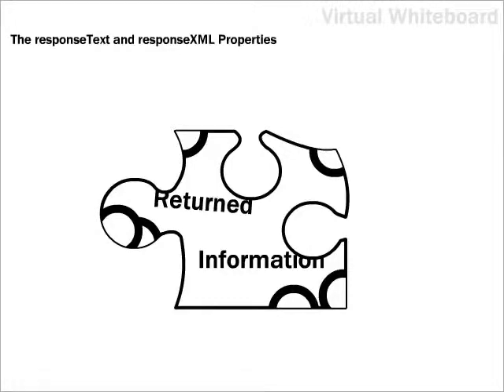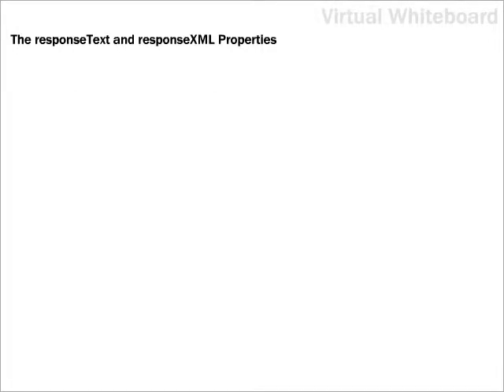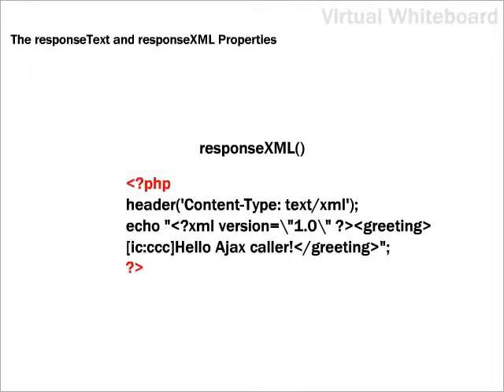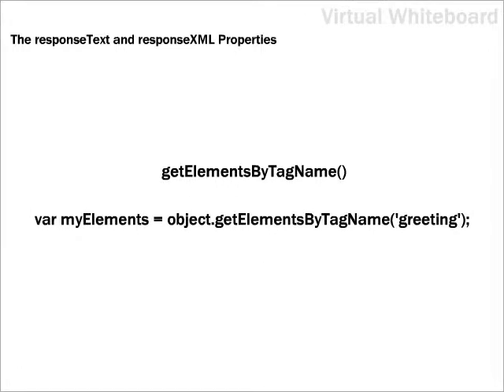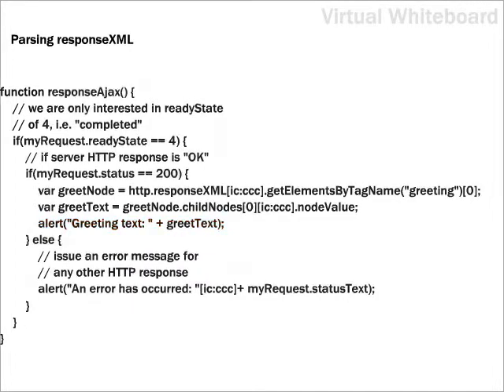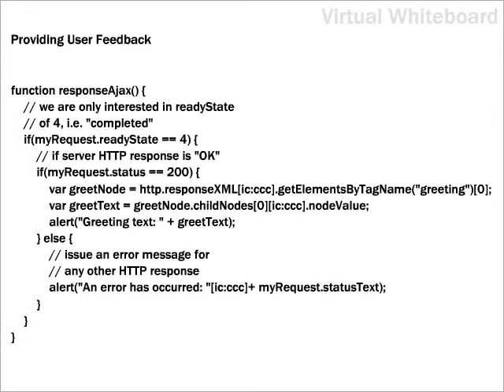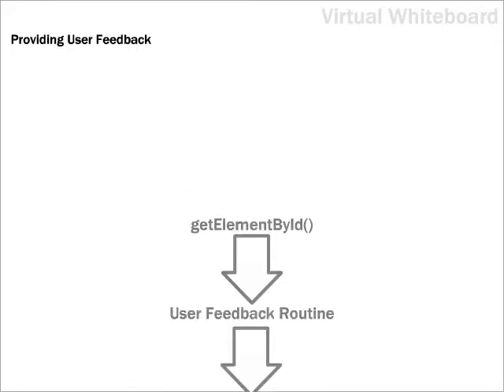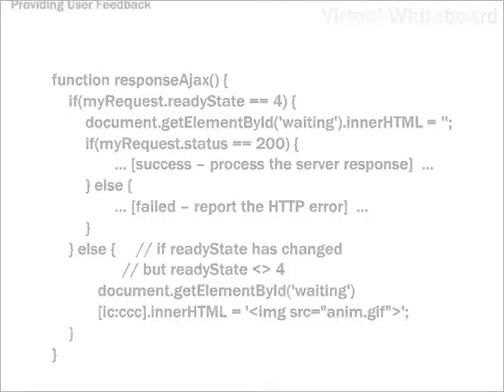12 Using the Returned Data